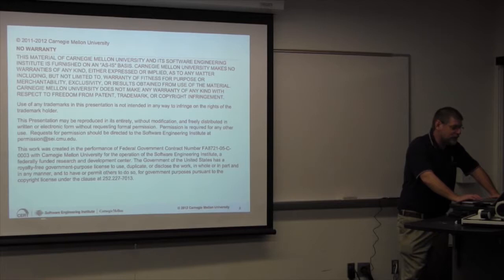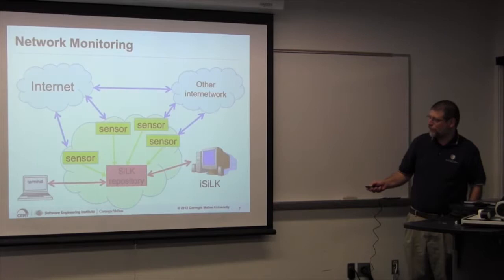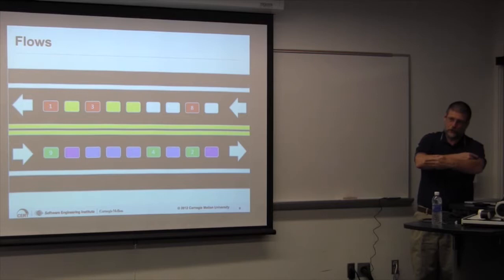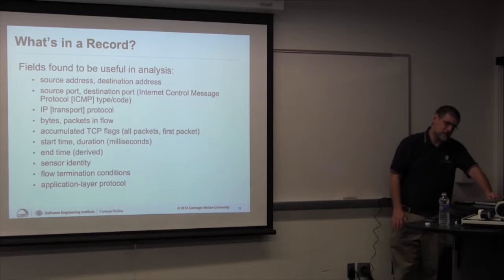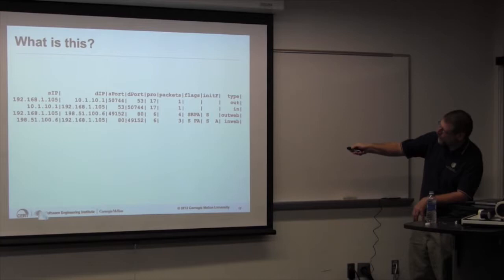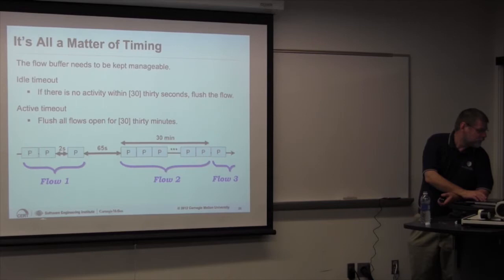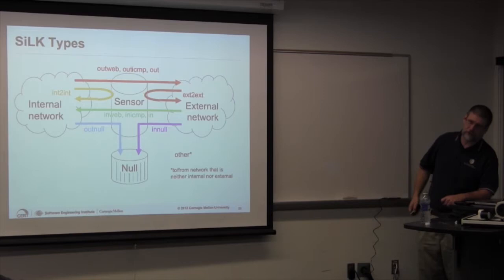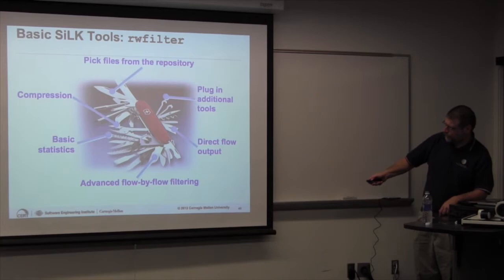Chs ISSA George Jones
Our first speaker of the year was George M. Jones of CERT, coming to us straight from FloCon 2014.

Network Analyis with SiLK

An introduction to network flow analysis using the SiLK tool suite The talk will introduce flow, discuss use cases and introduce the SiLK tool suite and cover some example uses of the tools. Lastly we will provide pointers that allow you to install and try SiLK for yourself.